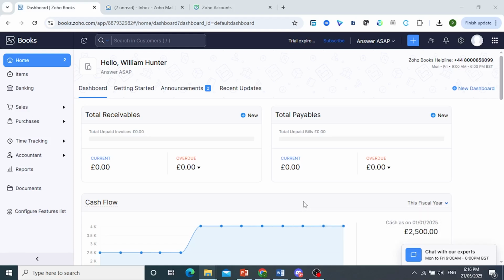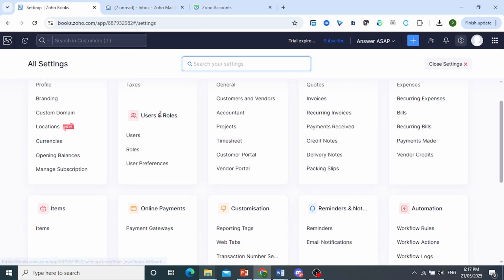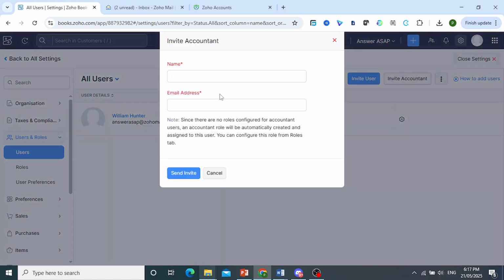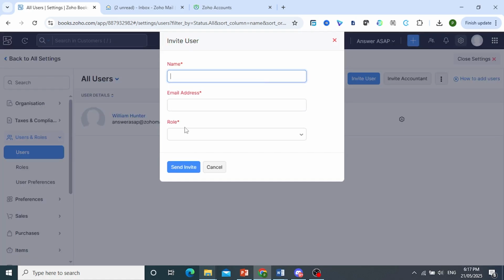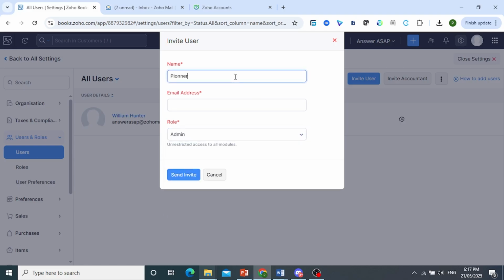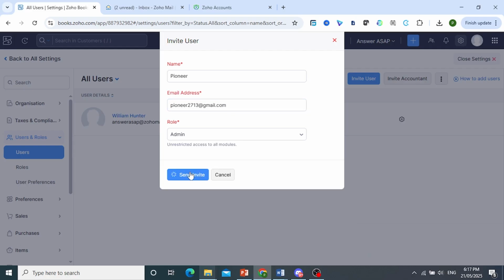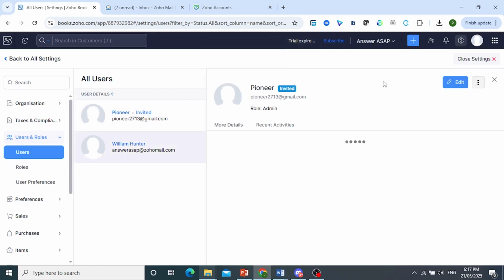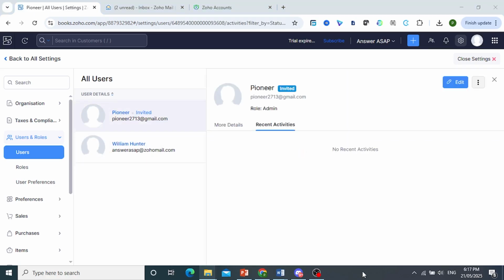How to ADD Users on Zoho (Step by Step)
Need to bring your team into Zoho? This tutorial shows you how to add new users to your Zoho account, assign roles, and manage permissions across different Zoho apps. Whether you're setting up a small business team or expanding your organisation, this guide makes the process simple.